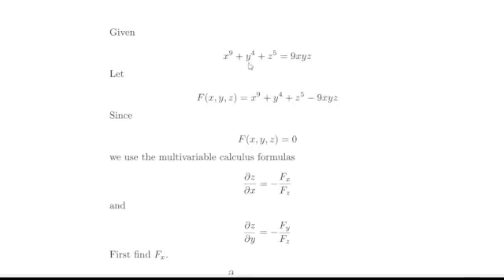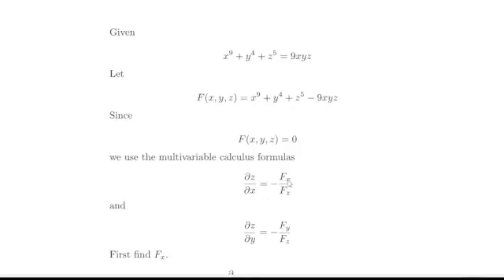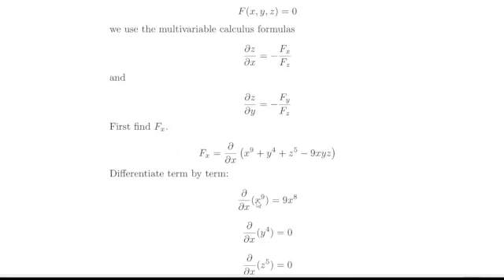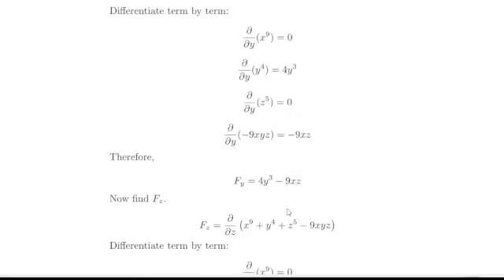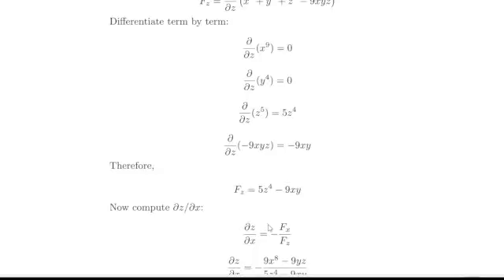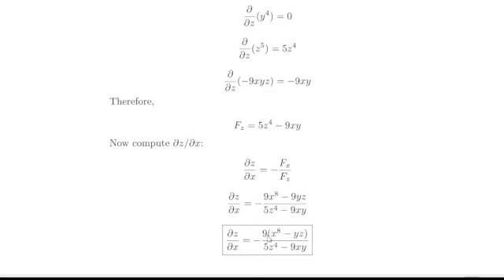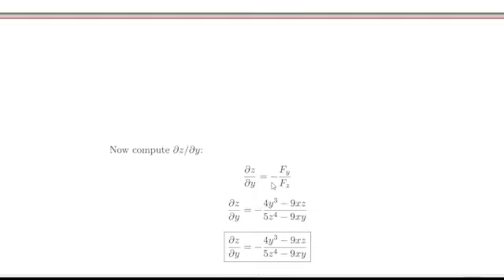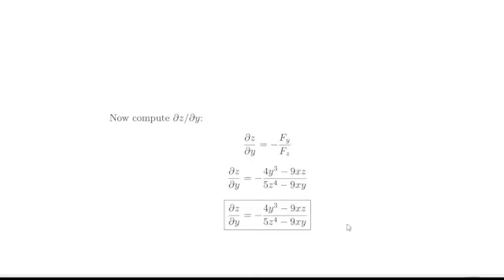Finding the Values of a for Which Two Equations Have a Common Root | Full Algebraic Solution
In this video, we solve the problem:

x^3−6x^2+(6+a)x−6=0

and

x^2−ax+4=0

Find the values of a for which the two equations have a common root.

We use:

Common root method
Substitution technique
Elimination of variables
Polynomial simplification and factorization

Final Answer:

a=2 or a=5
This step-by-step solution is explained clearly and written in LaTeX format suitable for:

Algebra practice
Competitive exams